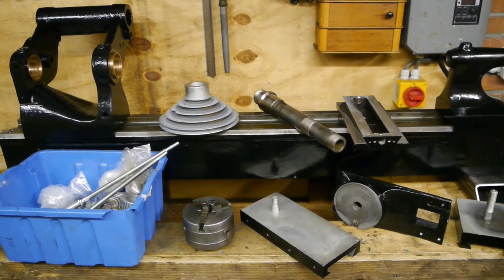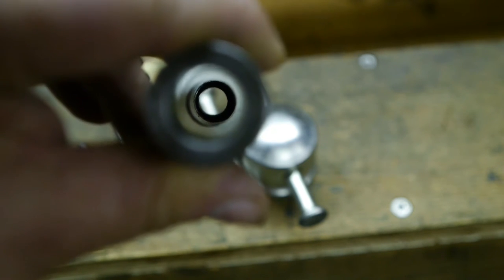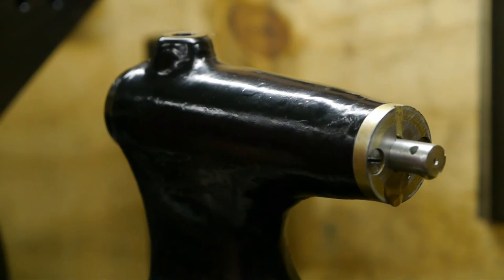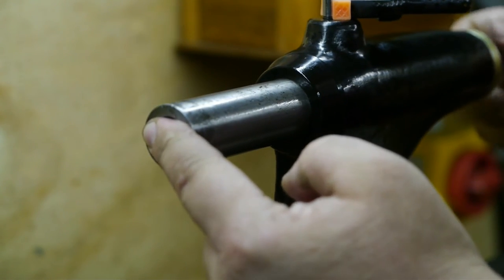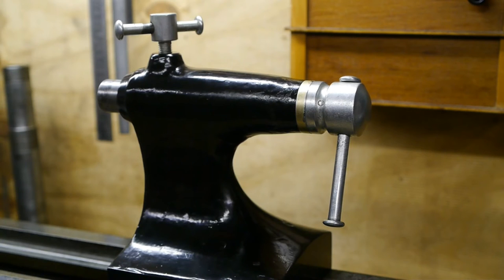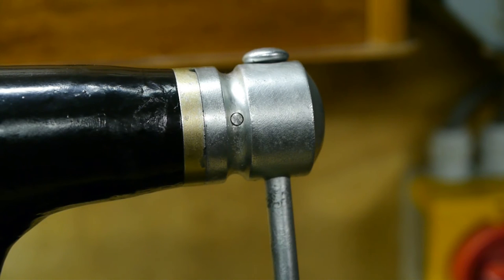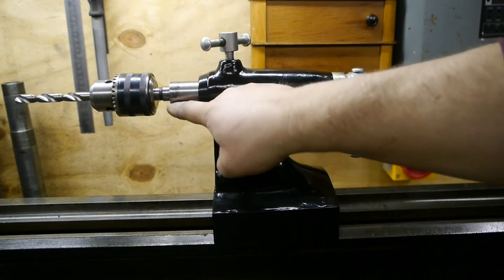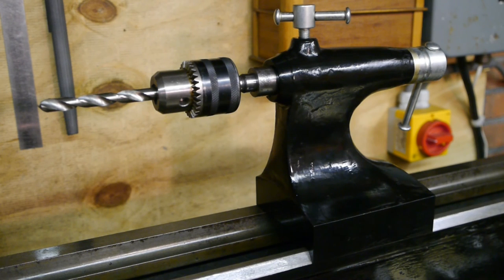Reassembling an old lathe - Part 1/3 - The Tailstock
After de-rusting, painting and some galvanisation I'm starting to put back together the old lathe that I showed you in the mystery machine video. In this part I reassemble the tailstock.